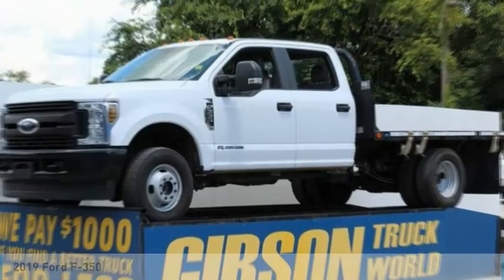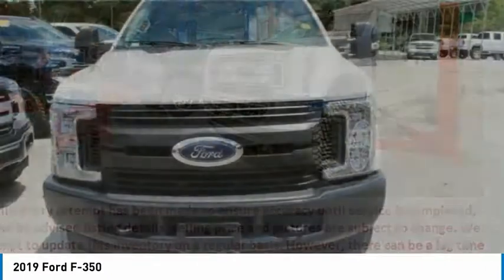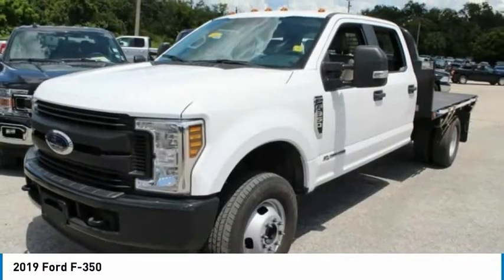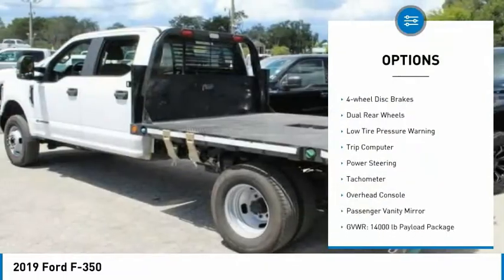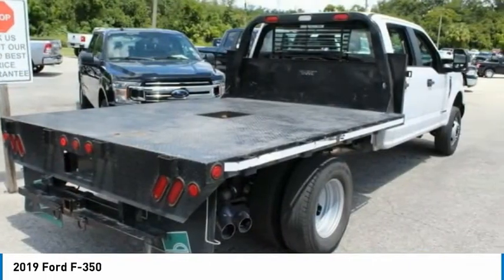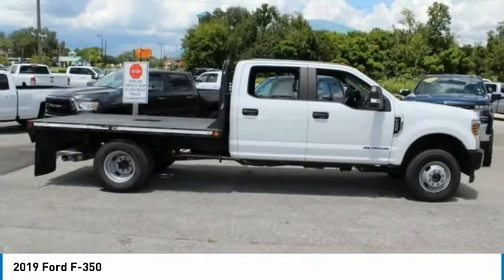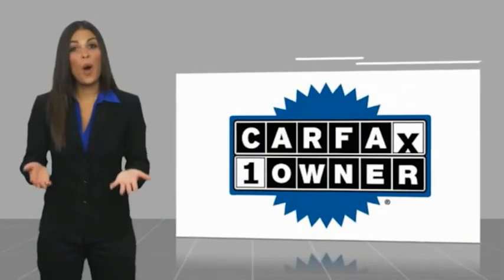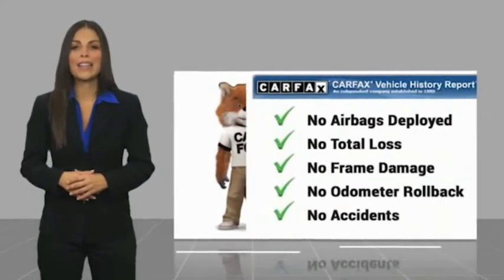2019 Ford F-350 Sanford FL 43685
2019 Ford F-350

4x4 1- year REAL bumper to bumper warranty VALID ACROSS THE UNITED STATES, ALL POWER, $5,000 Cadet Flatbed with Steel Stakes and gooseneck, 15-day exchange policy, keyless entry with alarm, tilt steering, cruise control, steering wheel controls. 2019 Ford F350 Crew Cab Dually Flatbed Powerstroke Diesel 4x4 brGibson is the only dealer that gives a REAL FREE 12 MONTH BUMPER TO BUMPER WARRANTY VALID ACROSS THE UNITED STATES, It sounds too good to be true, but it is true! We will pay you $1,000 if you find a better truck for less. AT GIBSON TRUCK WORLD AN EDUCATED CONSUMER IS OUR BEST CUSTOMERbrbr*While every attempt has been made to ensure accuracy until service is completed, please be advised listing details, selling price and pictures are subject to change. We attempt to update this inventory on a regular basis. However, there can be a lag time between the sale of a vehicle and the update of inventory.*br